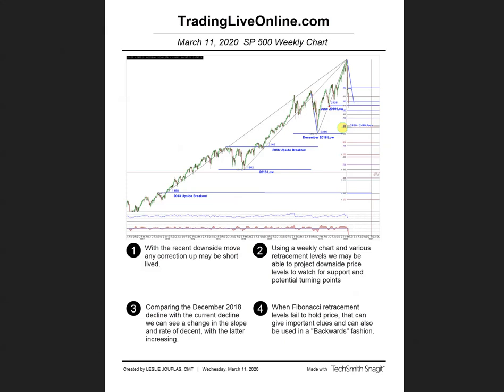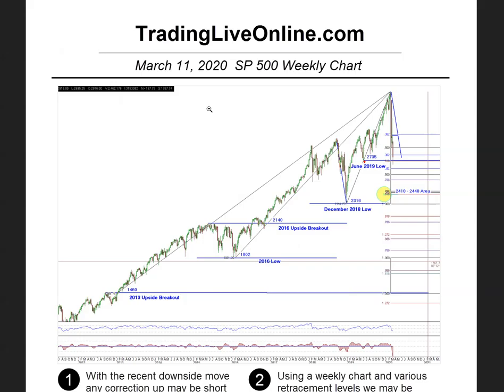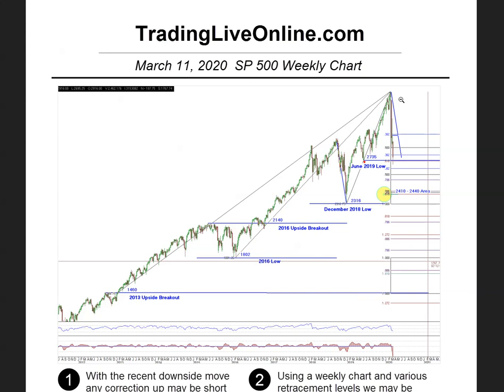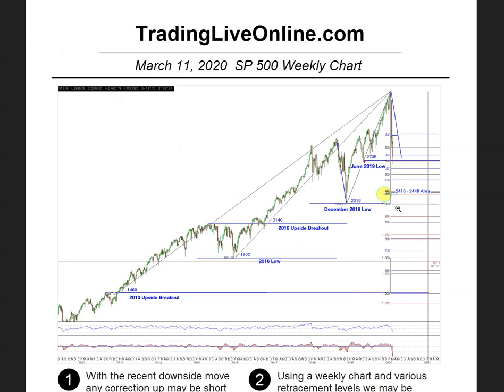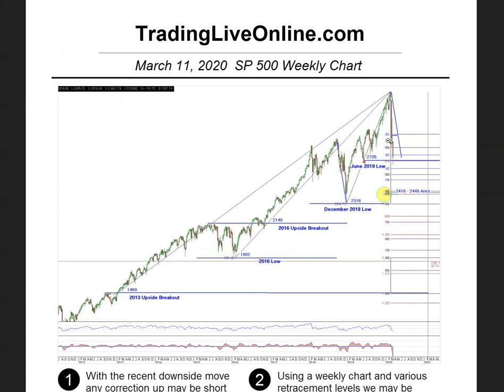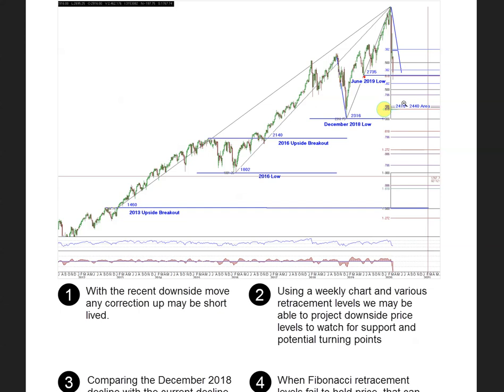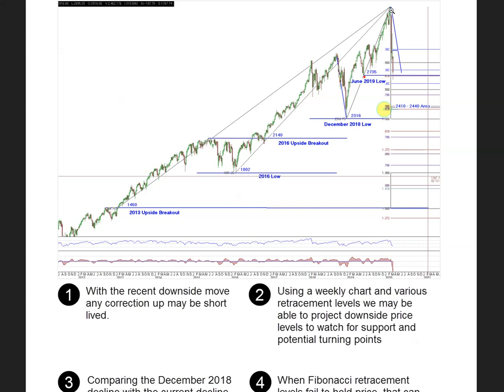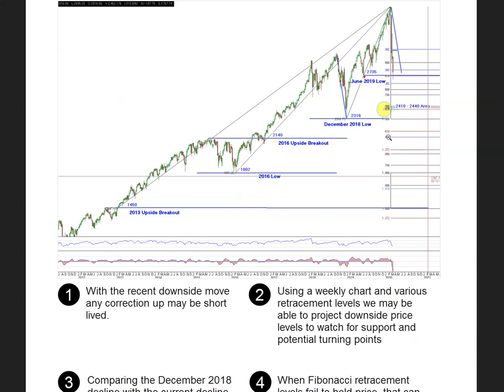SP 500 Downside Price Levels